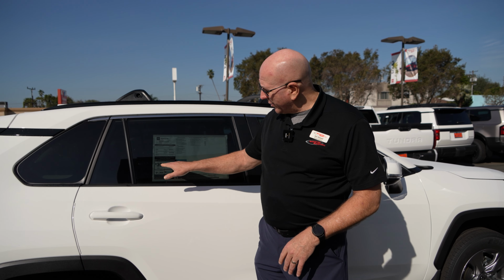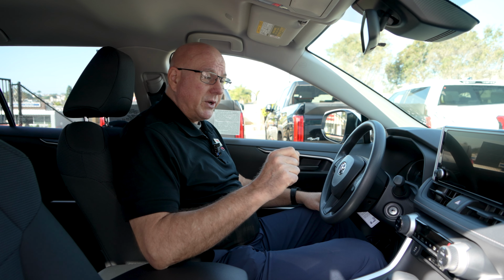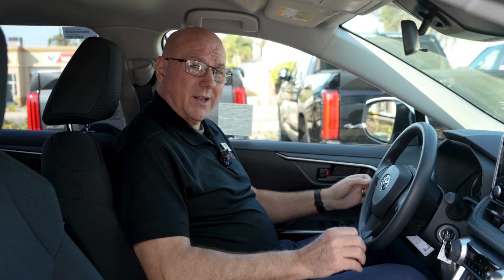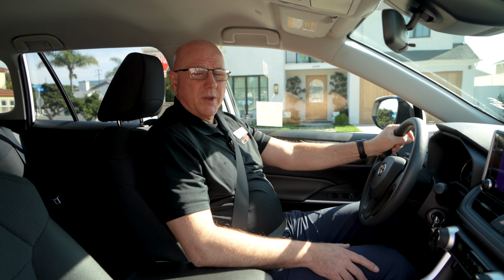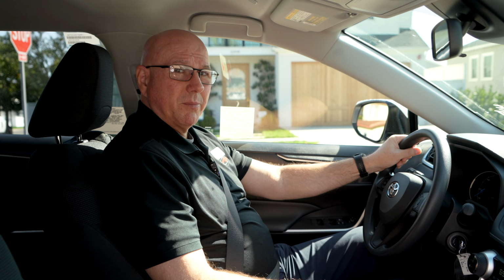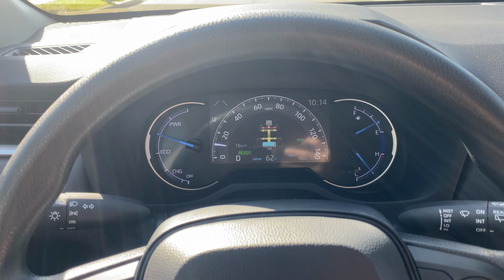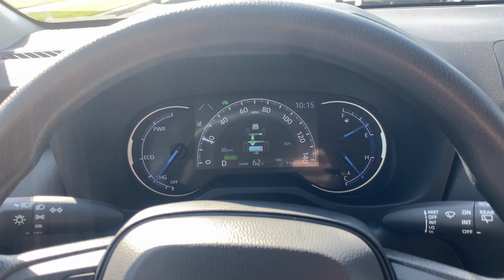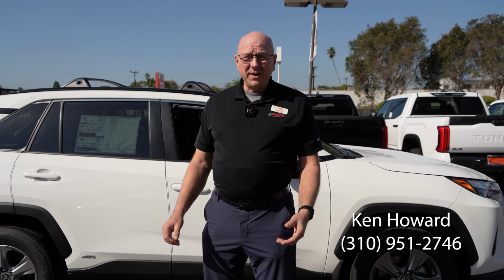Toyota Expert Tutorial On How To Improve & Maximize Gas Mileage In Your Toyota Rav4 Hybrid